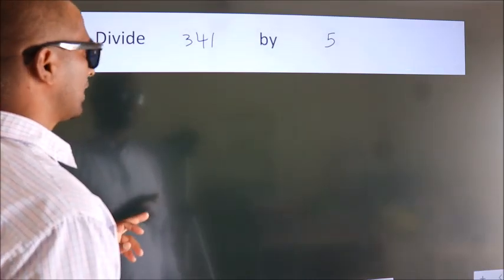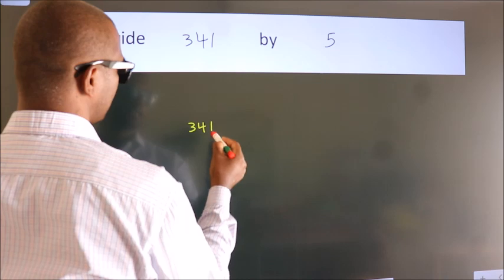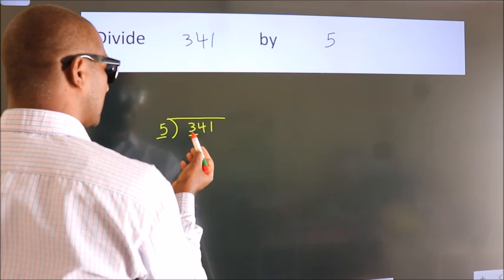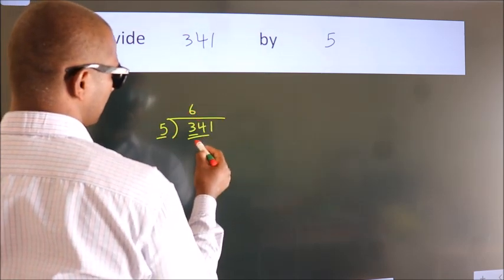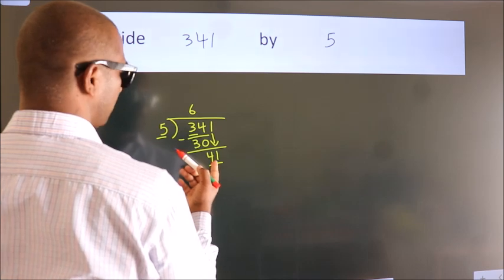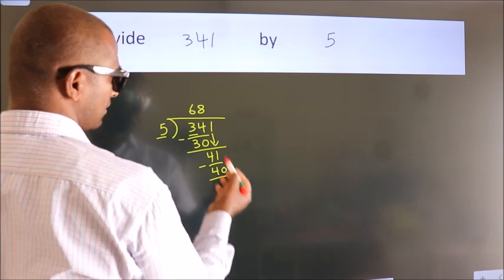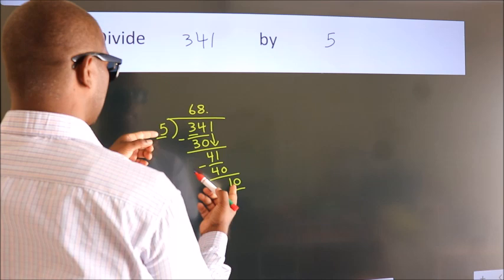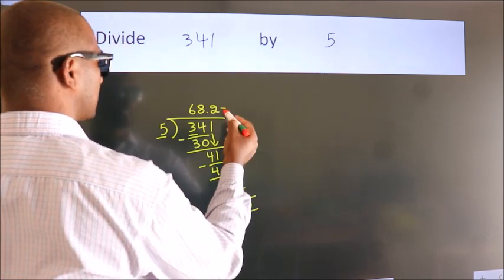Divide 341 by 5 Divide completely